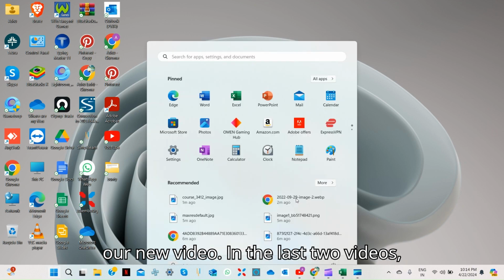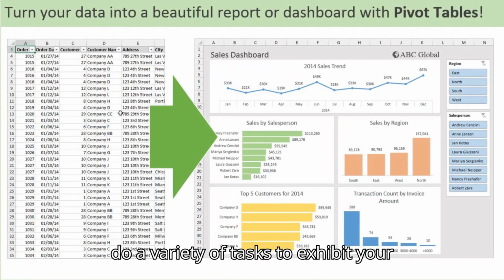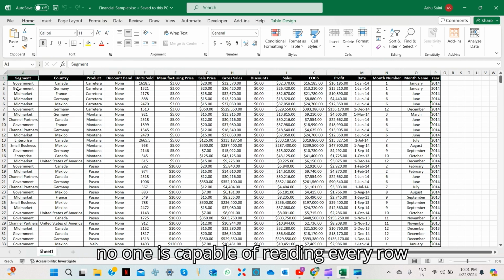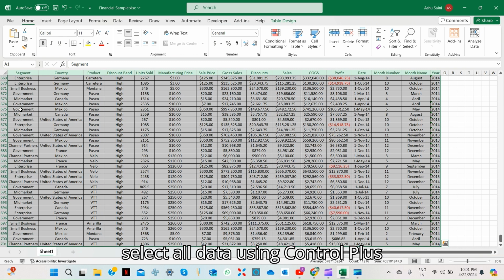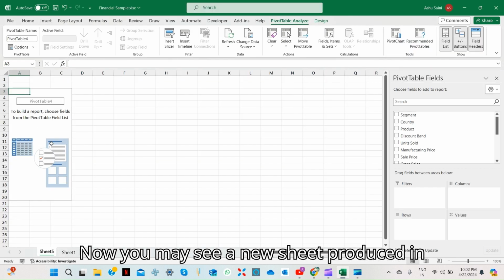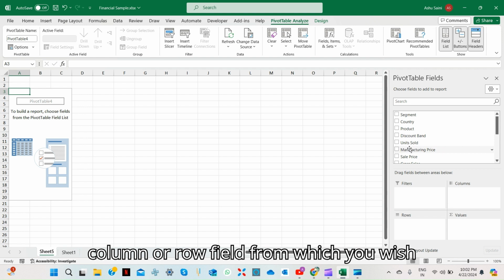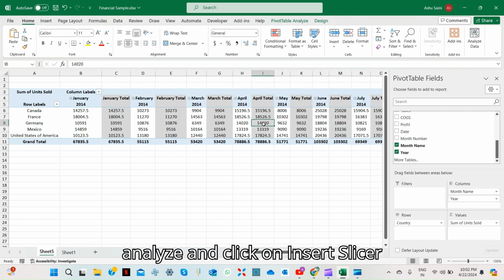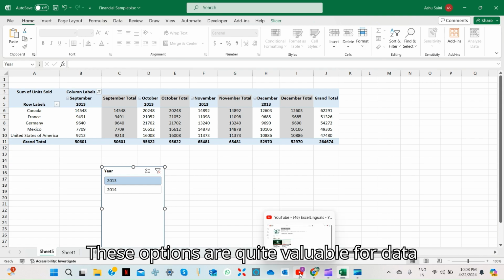Excel Mastery: Unleashing the Power of Pivot Tables and Slicers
Welcome to "Excel Mastery: Unleashing the Power of Pivot Tables and Slicers"! In this comprehensive tutorial series, we dive deep into the world of Excel pivot tables and slicers, unlocking their full potential to revolutionize your data analysis and reporting. Whether you're a beginner looking to master the basics or an experienced user seeking advanced techniques, this series has something for everyone. From creating dynamic pivot tables to utilizing slicers for interactive filtering, each video is packed with practical tips, tricks, and real-world examples. Join us on this journey to Excel excellence and take your data skills to the next level!